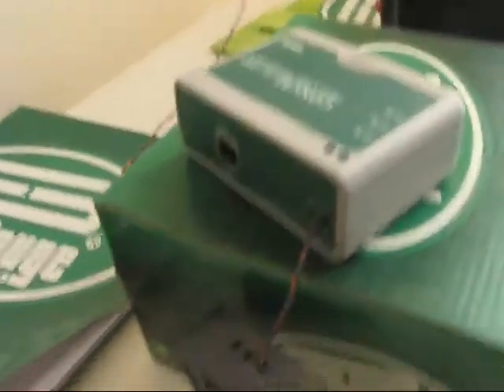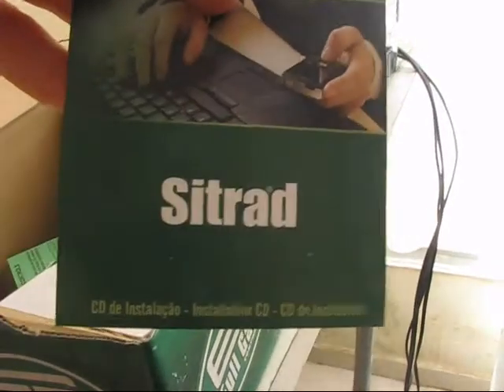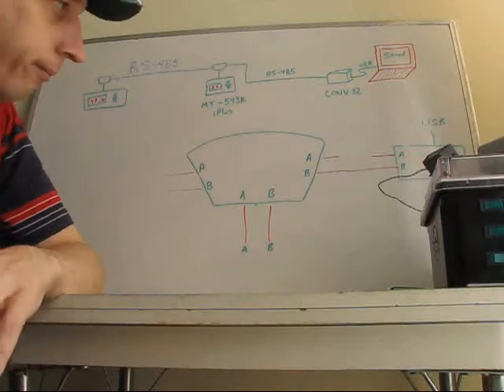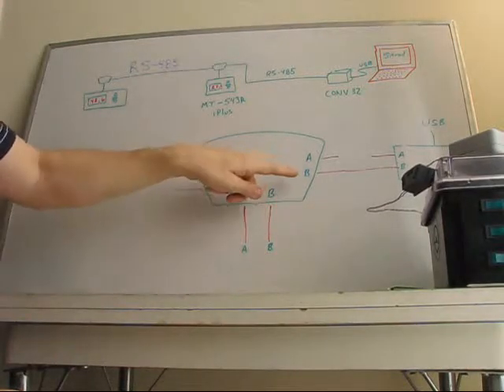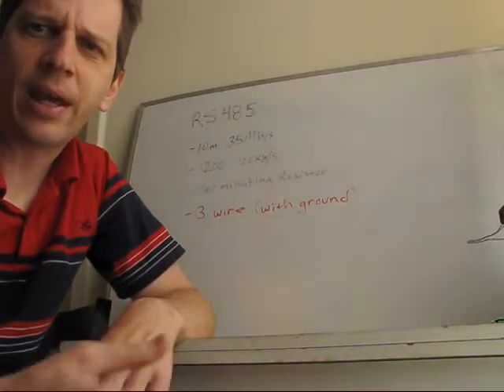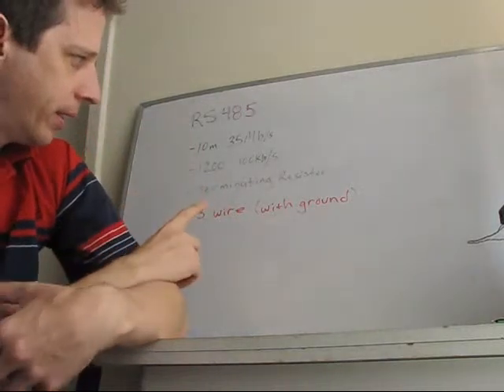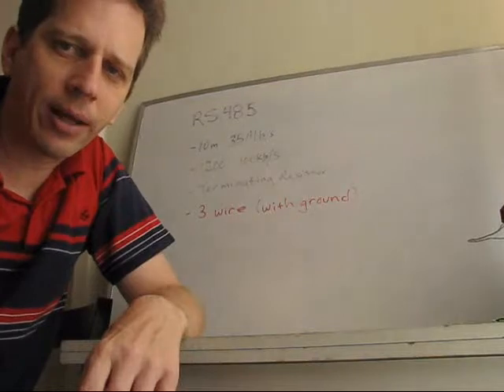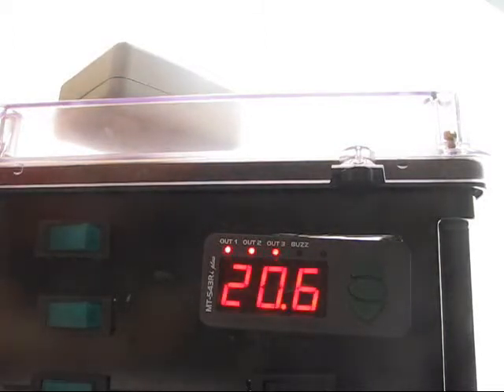Full Gauge CONV 32 - english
Unboxing and considerations of the Full gauge CONV32  RS-485 to USB converter